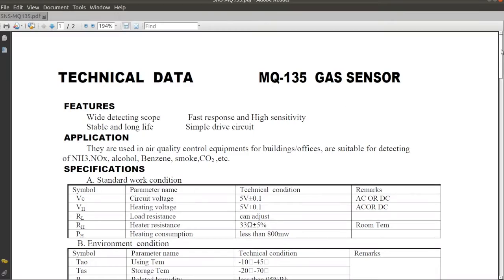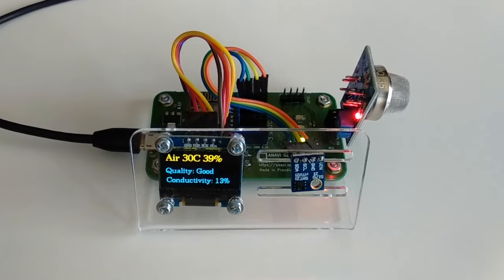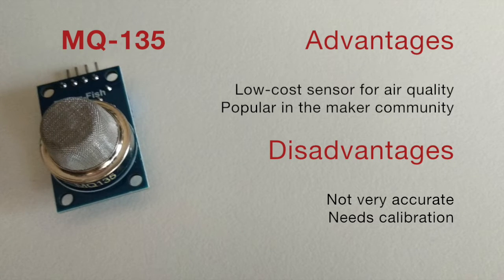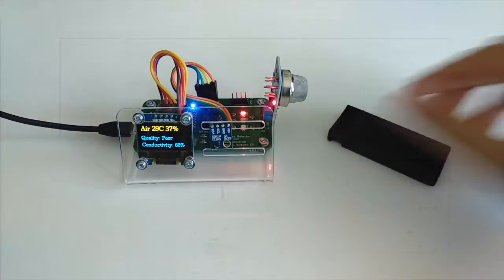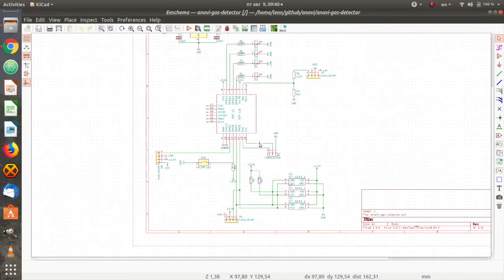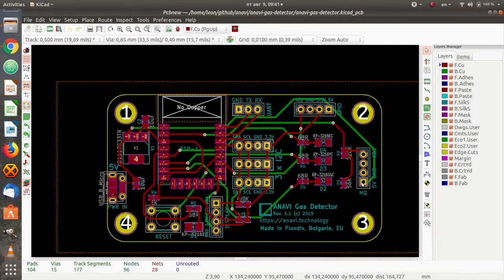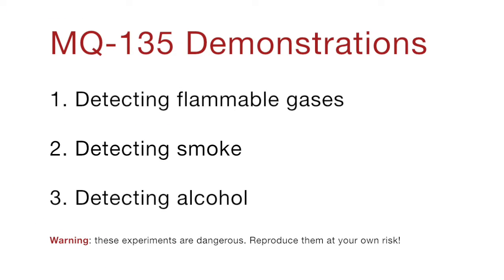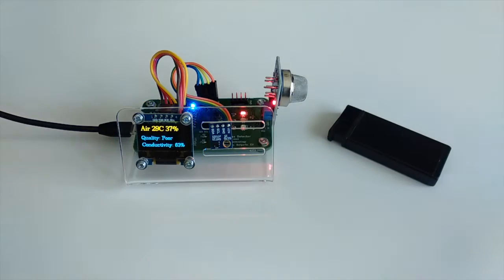MQ-135 Gas Sensor Module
Tutorial for using MQ-135 Gas Sensor module with ESP8266 powered dev board and an Arduino sketch for monitoring indoor air quality and detecting flammable gases, smoke and alcohol. ANAVI Gas Detector has been used for the demonstrations:

0:00 Overview
0:50 What is MQ-135?
3:02 How does it work?
5:32 Demonstrations